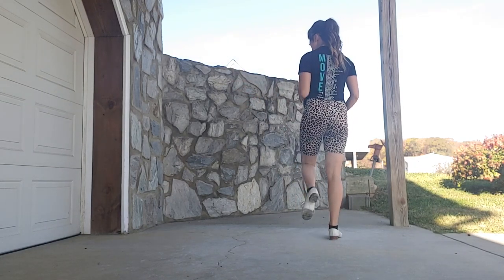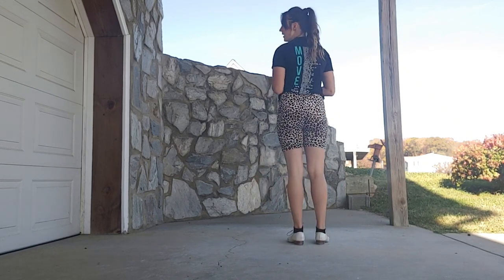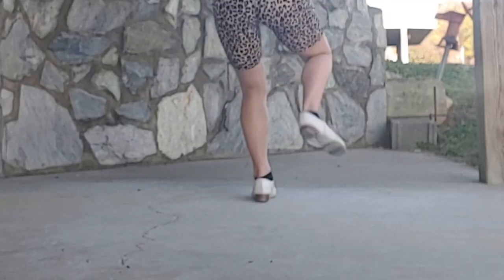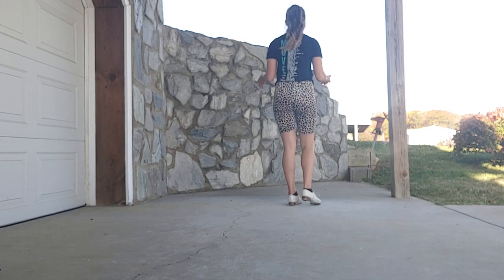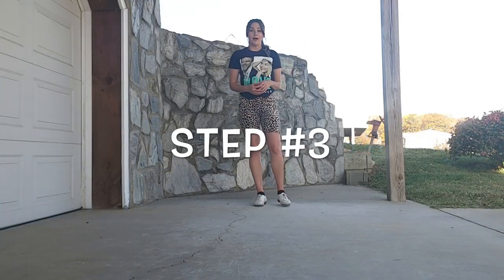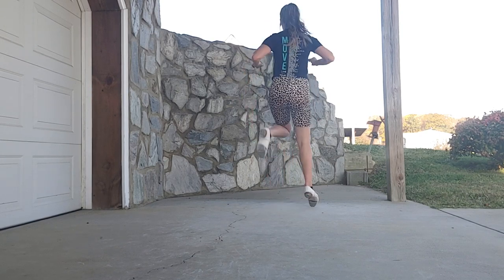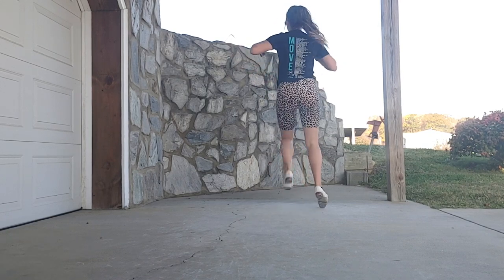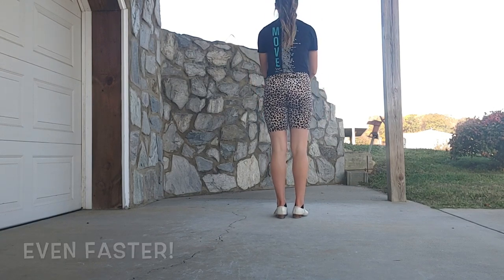CLOGGING! Advanced Steps Clogging Contest! Win some $$ Guest instructor Kayla Dillow from TN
Learn these steps by Nov. 17, 2020 at 9am CA time and send them to by that time and you'll be entered in a drawing for 25.00!  Get this video to over 500 views by Thanksgiving and Kayla wins 25.00!

Videos must be filmed horizontally and include dancer stating name, age and where they are from! Good luck.